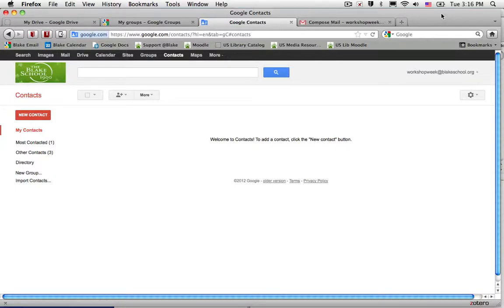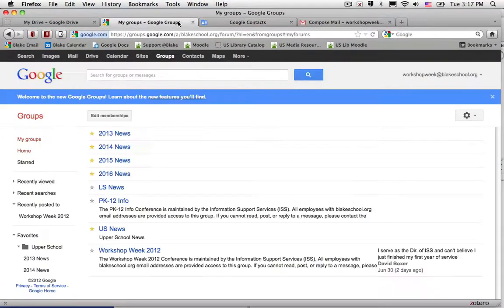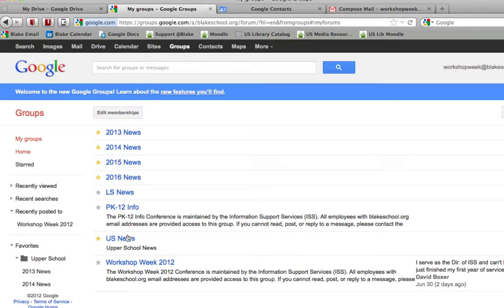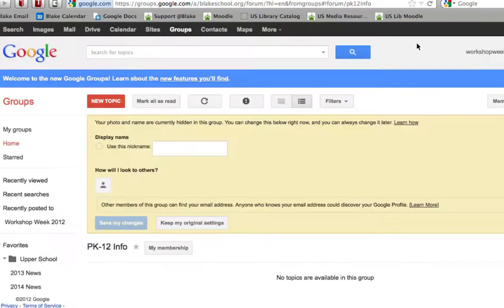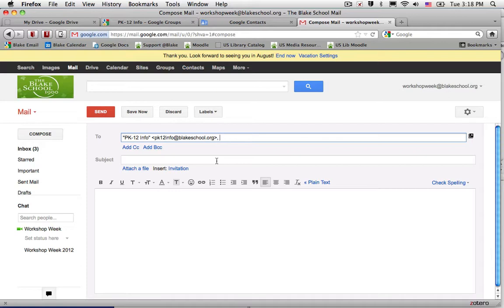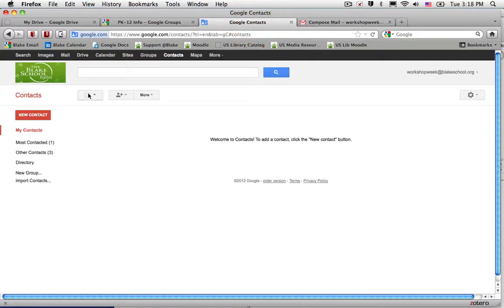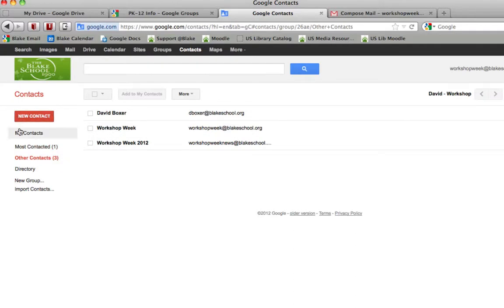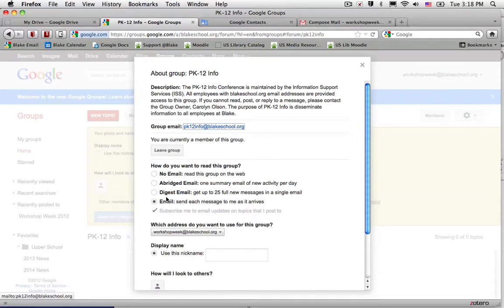Google Groups vs Google Contacts